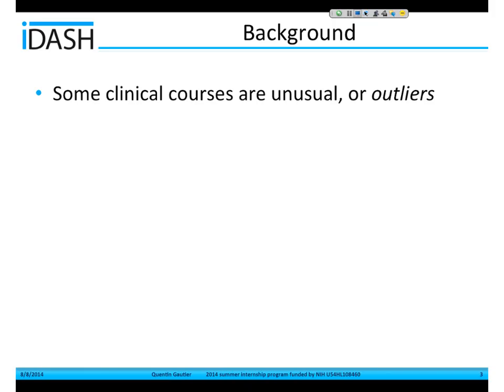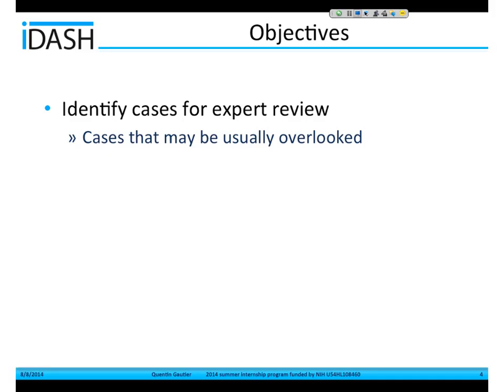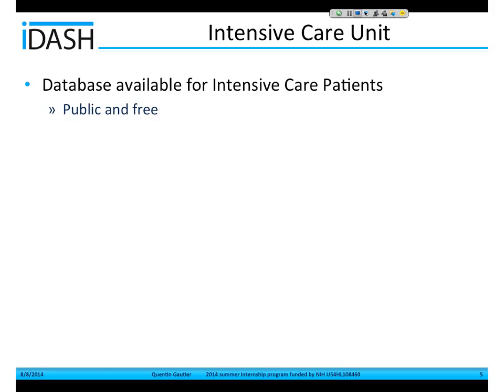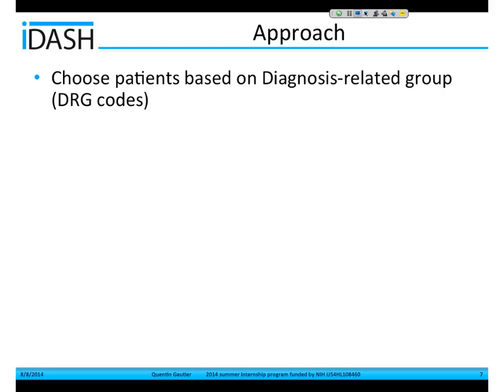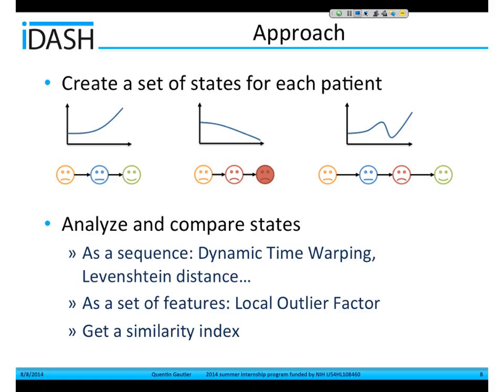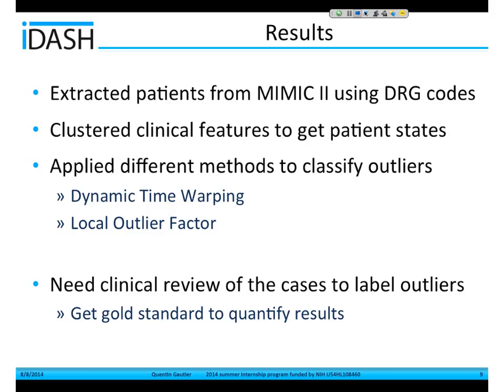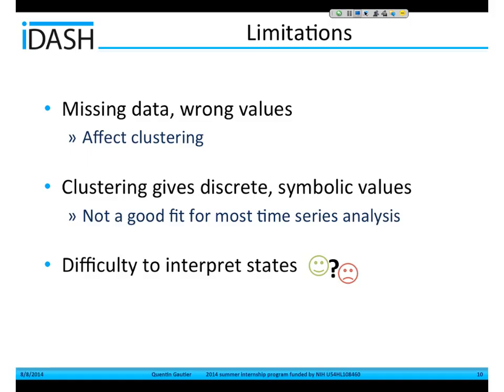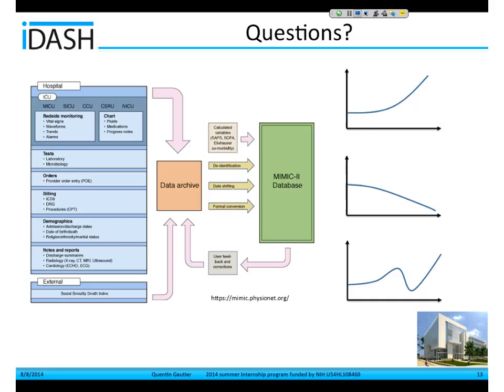11 QuentionGautier - 2014 iDASH Summer Internship Symposium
Detection of Outliers in the Treatment of Intensive Care Patients
Quentin Gautier, UCSD